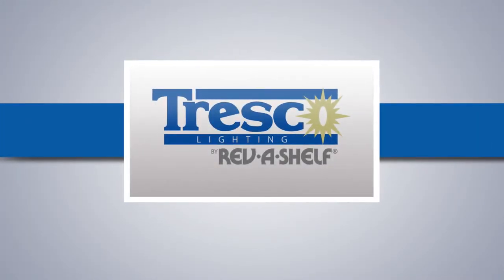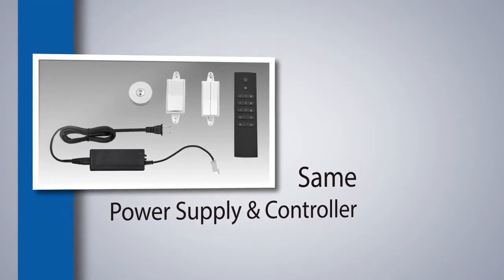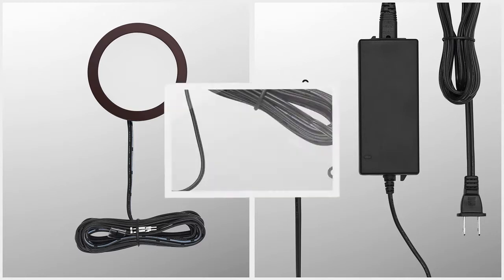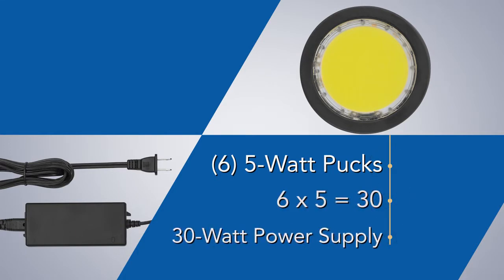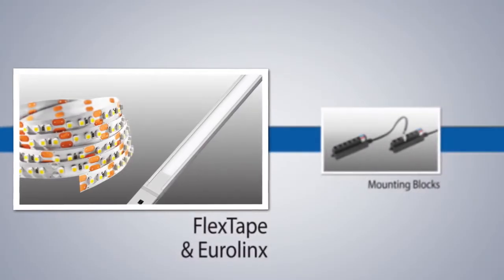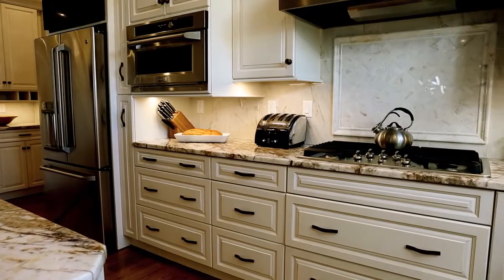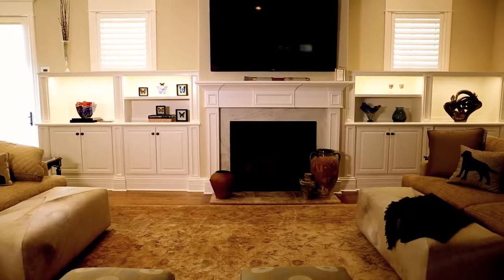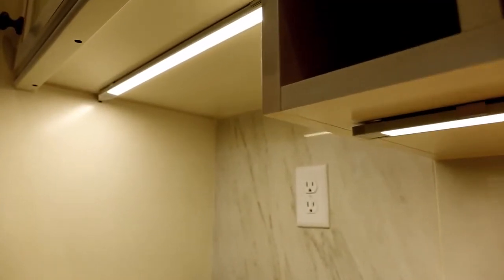Tresco by Rev-A-Shelf LED Universal Plug n Play System | KitchenSource.com